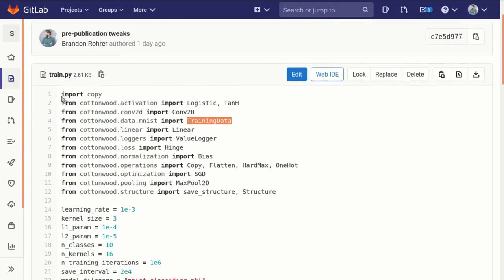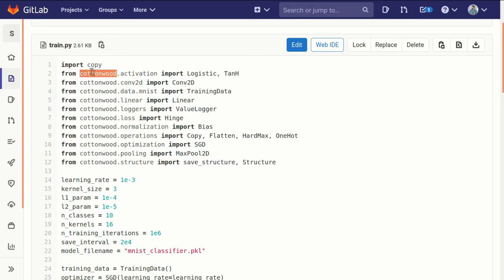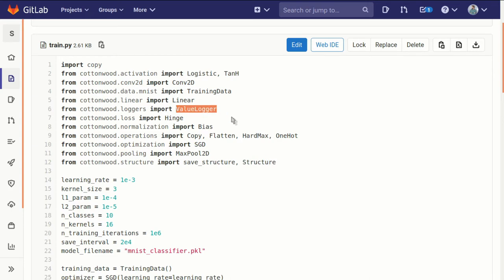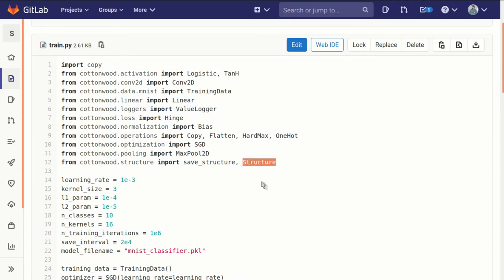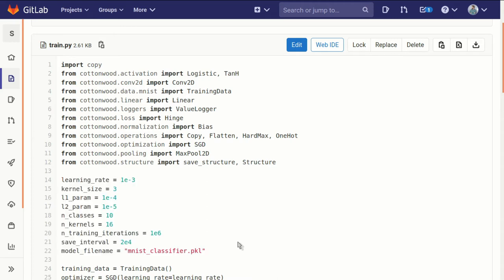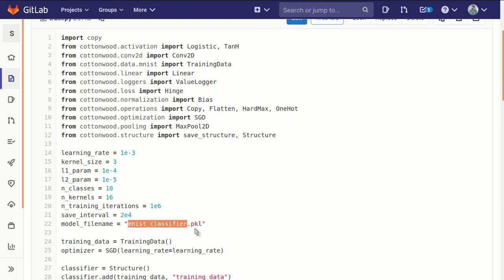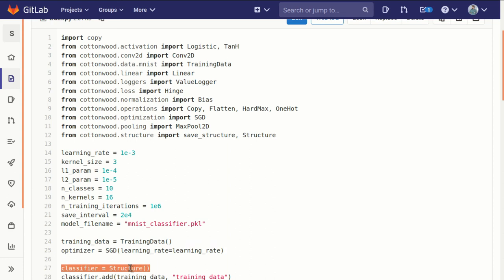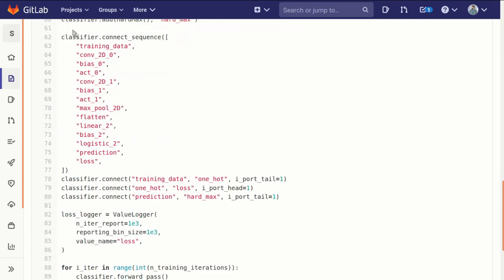Build a 2D convolutional neural network, part 8: Training code setup